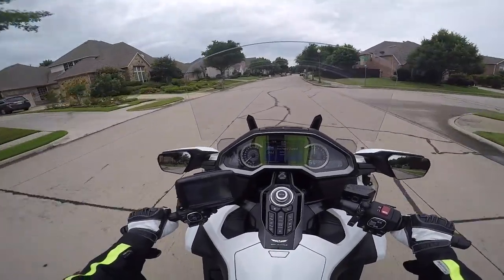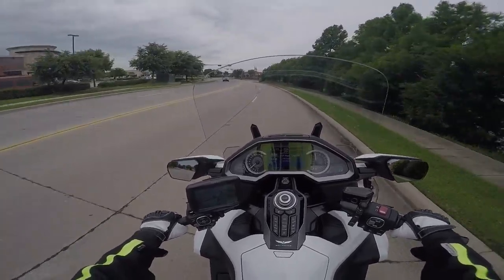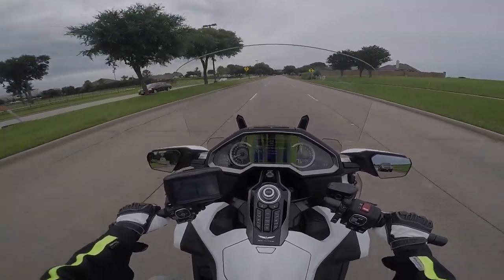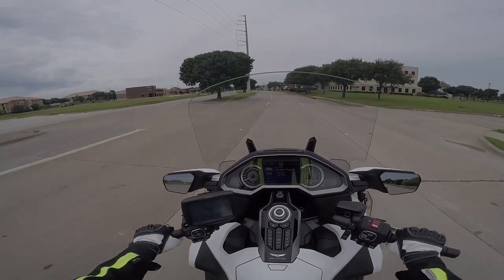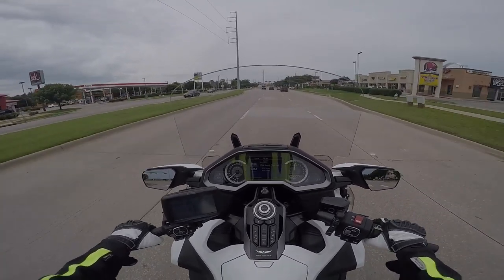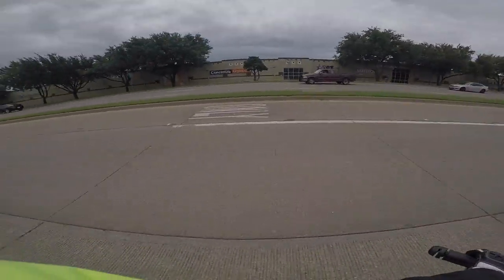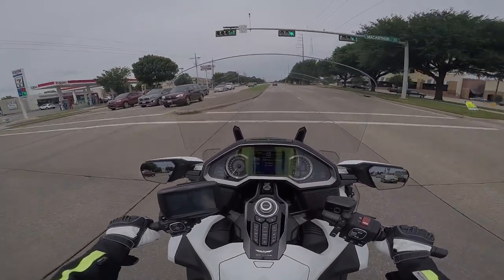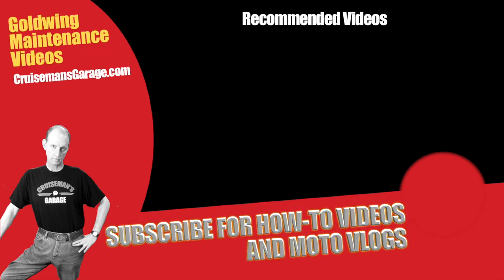Foggy Dash and Re-Wiring Accessories | 2018 Honda Goldwing | Moto Vlog | CruisemansGarage.com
I notice some fog on the inside of my dash!